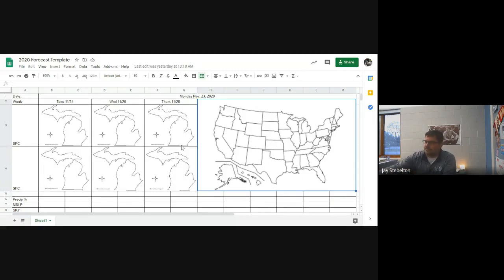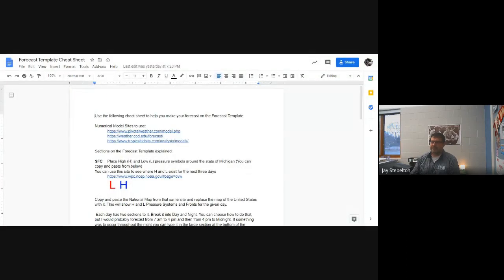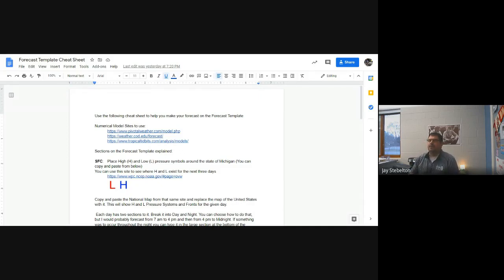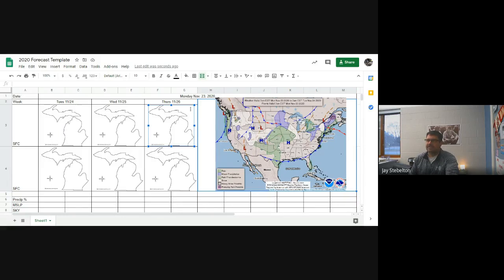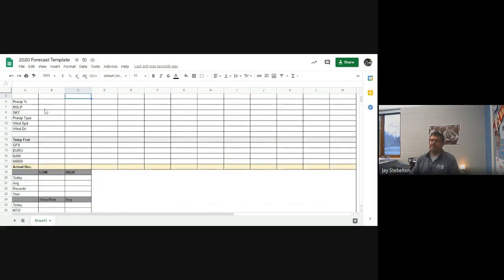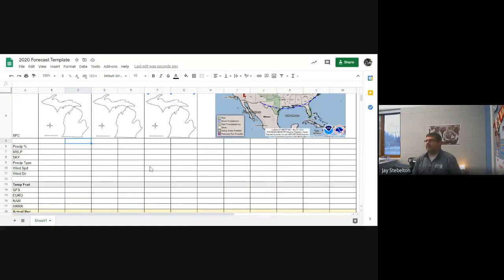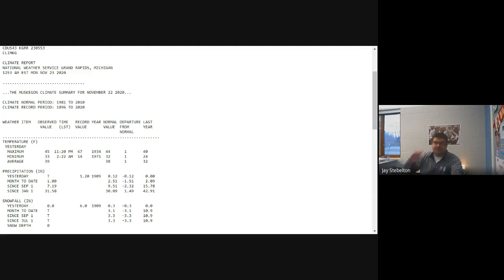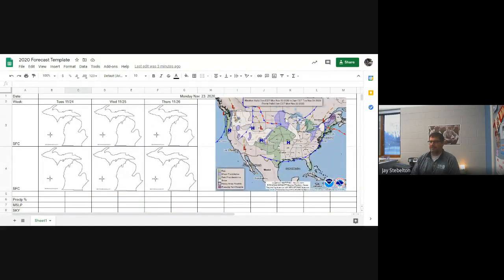MET 1st Hour Virtual 2020 11 23 at 05 12 GMT 8